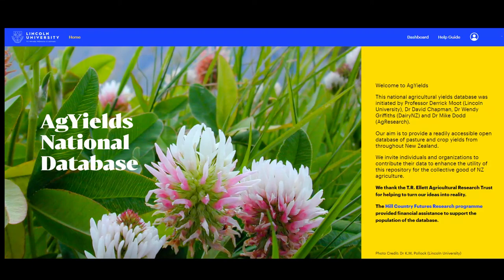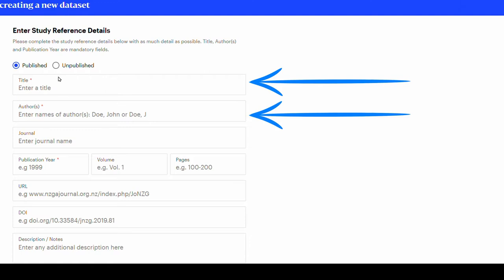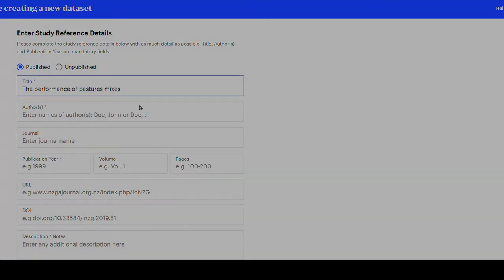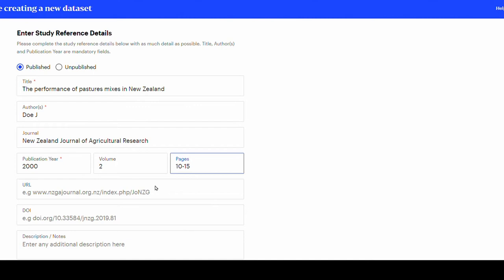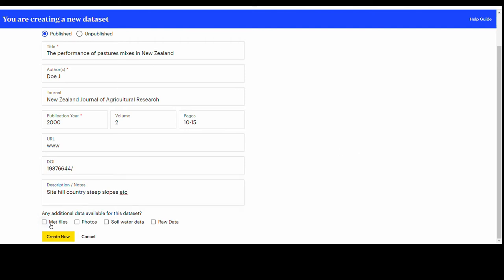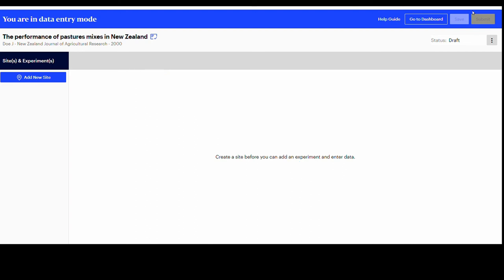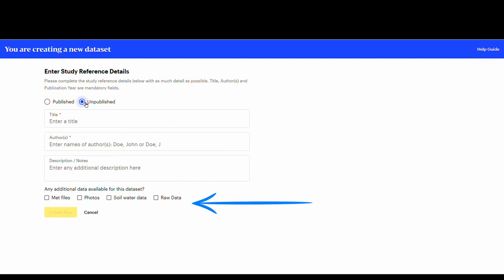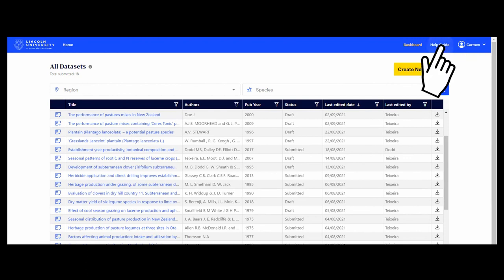04 - AgYields: Create New Dataset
This video demonstrates:
1 - how datasets are a collection of sites and experimental data
2 - how to navigate on the dashboard and locate the “create new dataset” button
3 - how to enter the reference details of published or unpublished datasets
4 - how to recognize mandatory fields
5 - how to indicate additional data
6 - how save the entry and continue to the data entry mode